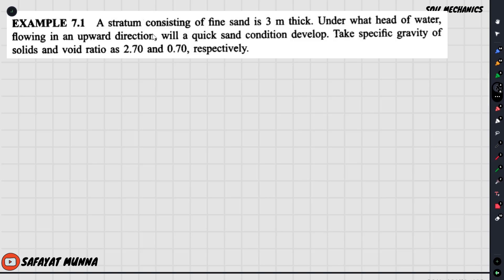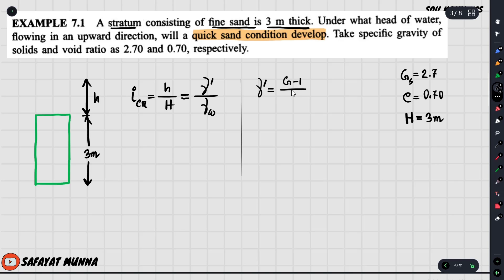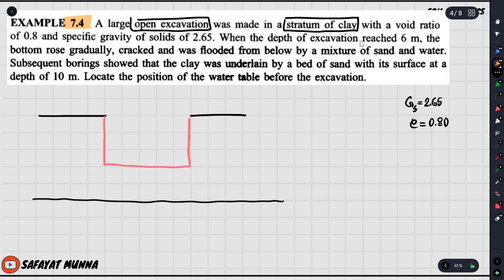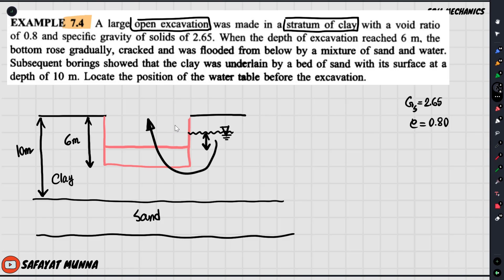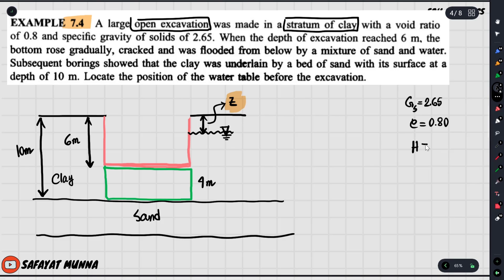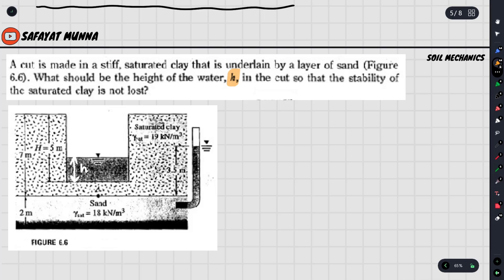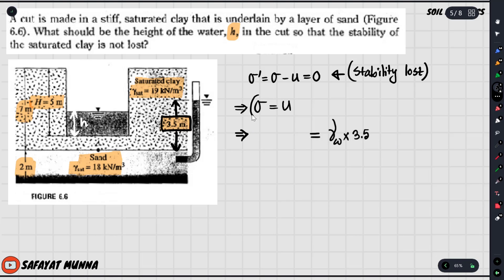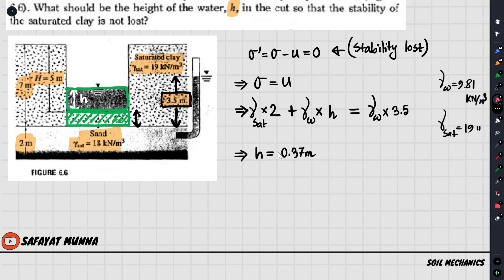5. Seepage Math Examples || Safayat Munna,BUET'19